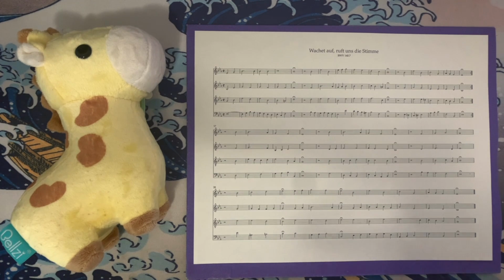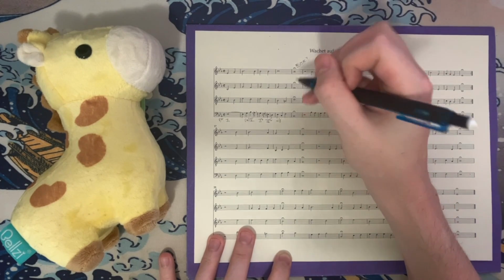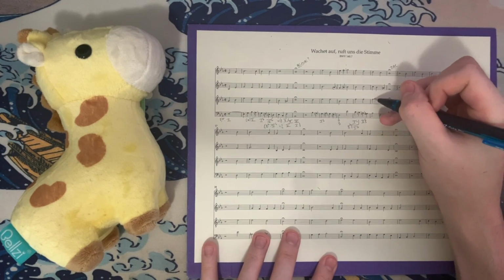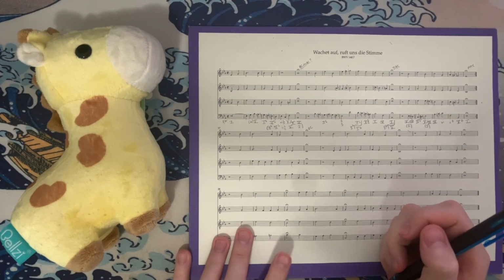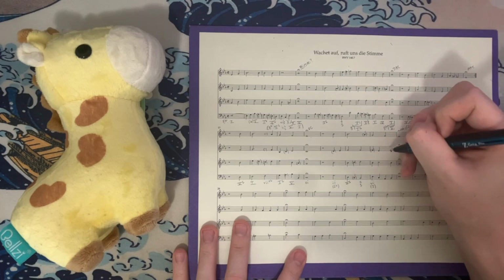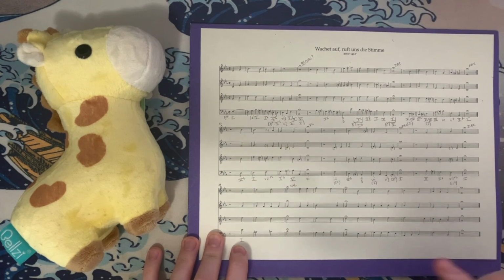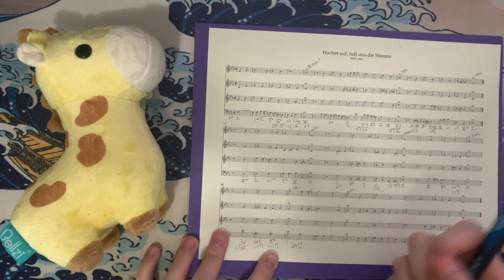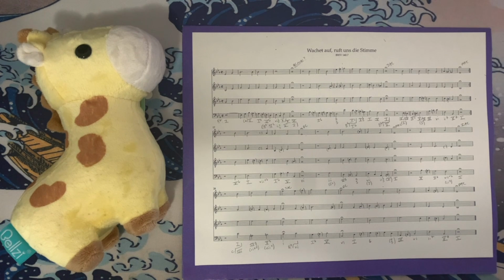J.S. Bach, BWV 140.7, "Gloria sei dir gesungen" Analysis